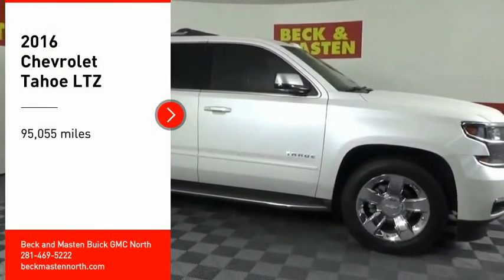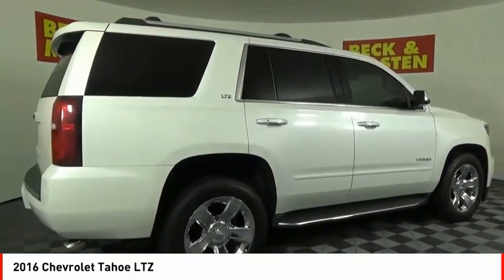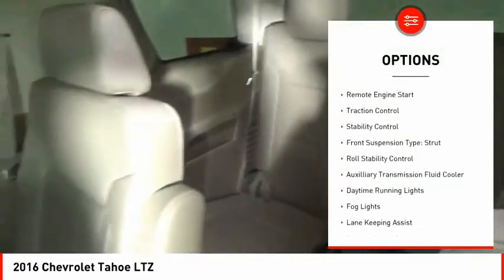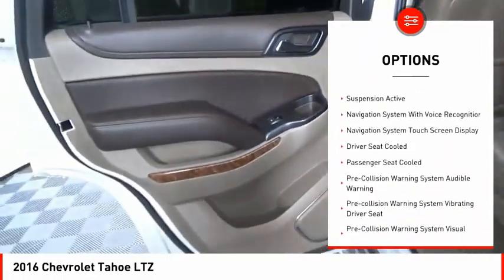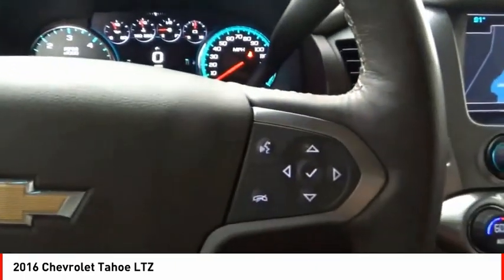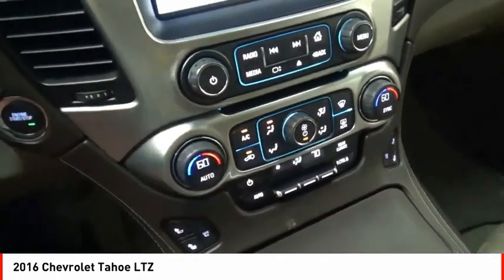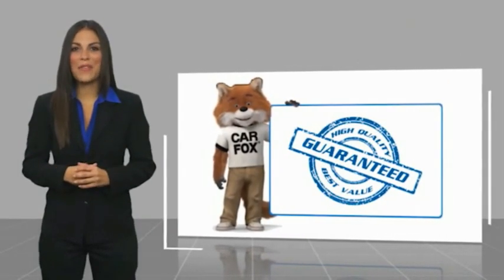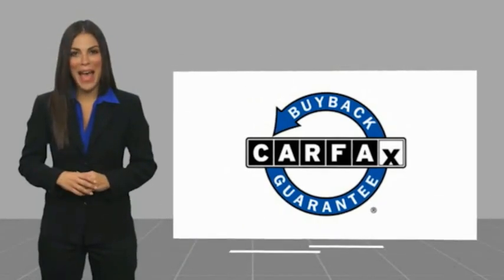2016 Chevrolet Tahoe Houston TX 9227PYA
2016 Chevrolet Tahoe LTZ

It doesn't get much better than this 2016 Chevrolet Tahoe LTZ, which boasts a backup sensor, rear air conditioning, ventilated seats, push button start, remote starter, blind spot sensors, parking assistance, a navigation system, braking assist, and dual climate control.  It has a 8 Cylinder engine.  We've got it for $39,346.  This one scored a crash test rating of 4 out of 5 stars.  The exterior is a ravishing summit white.